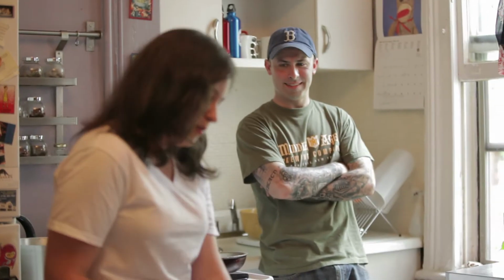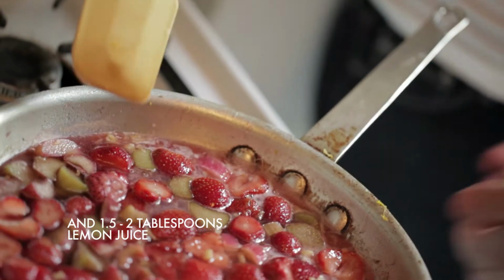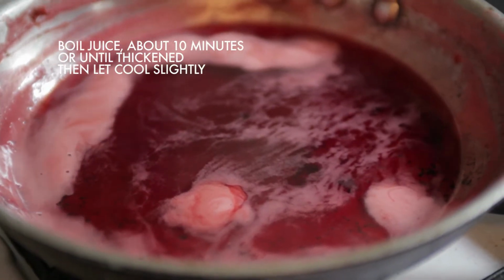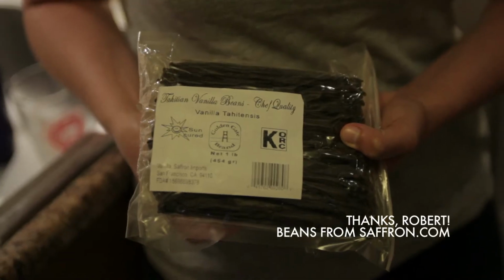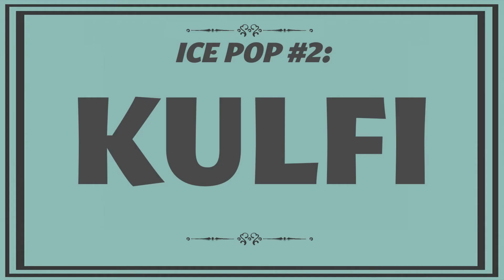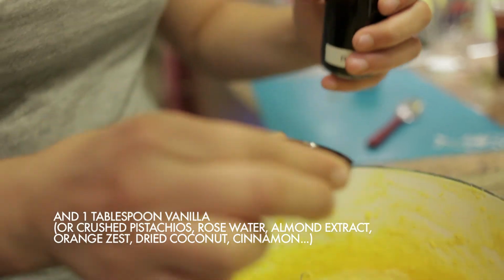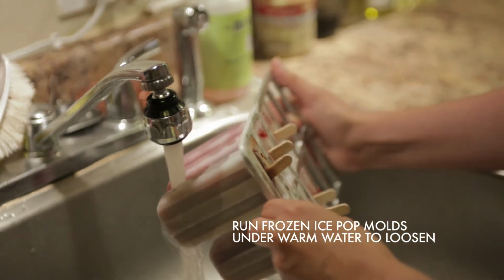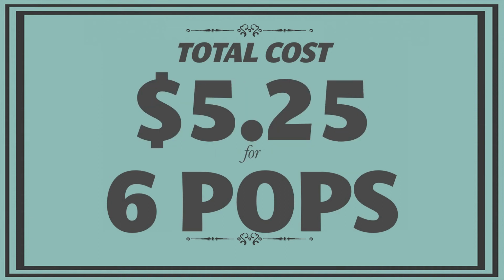How to Make Popsicles & Kulfi: Refreshing Summer Recipes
Two delicious recipes to help you cool off: strawberry-mint ice pops and vanilla kulfi, a cool Indian treat.